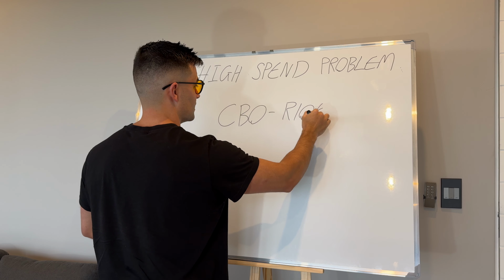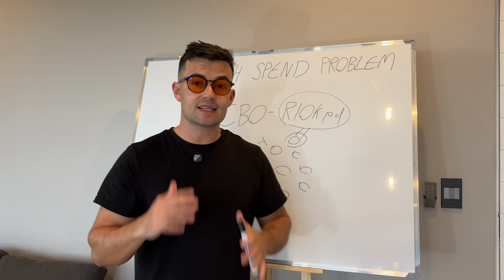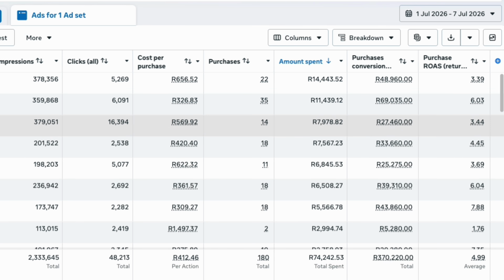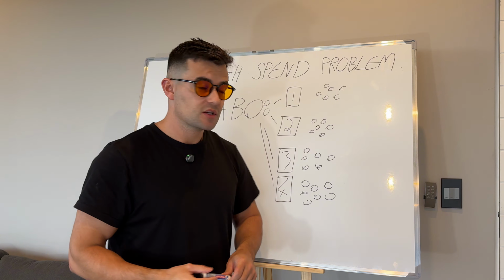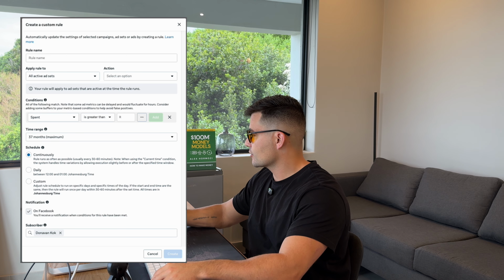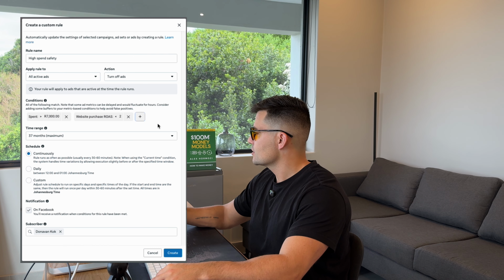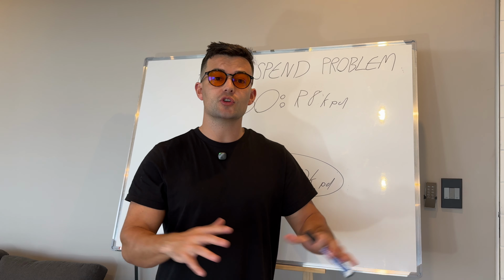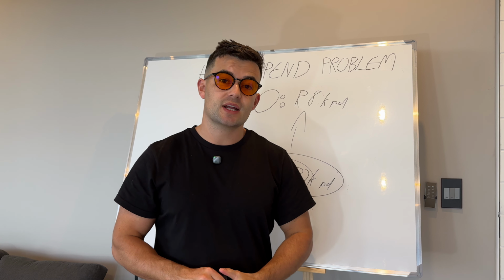Meta Ads campaign structure for high spending campaigns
Nobody's making content on running Meta Ads at serious budgets. So we are.

If you're spending R5000+ a day on a single campaign, Meta's algorithm behaves completely differently than it does on a R100/day budget — and it can burn through your budget on one unproven creative before you even notice.

In this video, we break down exactly what happened to us: a 30-creative CBO campaign that dumped almost its entire daily budget into one brand new UGC video — with zero sales — for two days straight.

Then we walk through the 4 fixes we now use to stop it from happening again:
1. ABO / funnel-stage account structure — so no single creative can dominate spend
2. Automated Rules — auto-pause any ad that hits a spend threshold with low ROAS
3. A small, isolated testing campaign for brand new creative
4. Manual checks in the first 24-48 hours after adding anything new

If you're scaling past small-budget territory and want to stop bleeding cash while Meta "learns," this one's for you.

Reel Ads manages 40M+ in ecommerce ad spend and builds UGC creative for ecommerce brands.
🔗 reelads.co.za
🔗 reelpeople.co.za